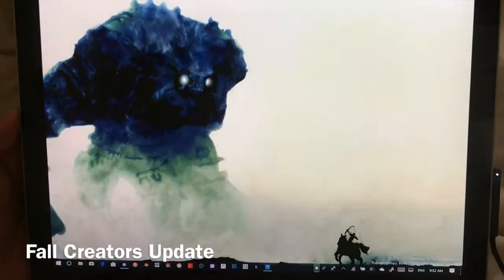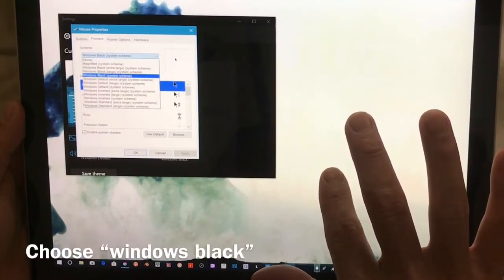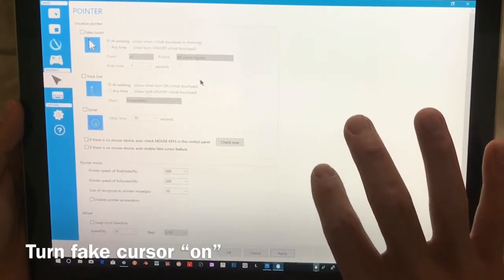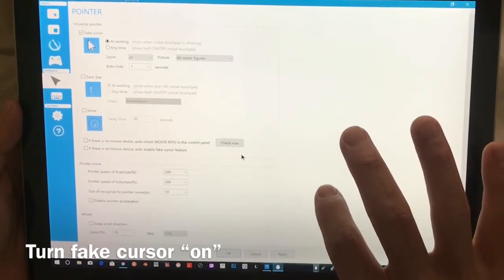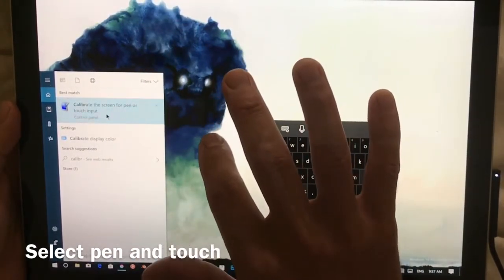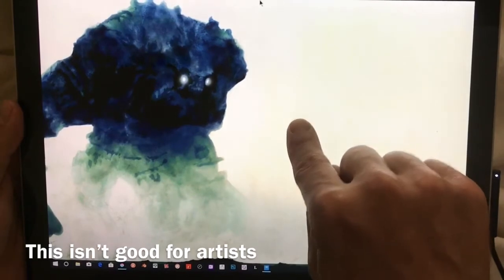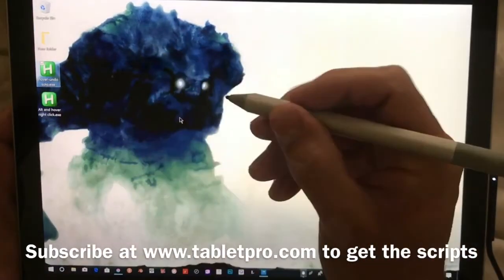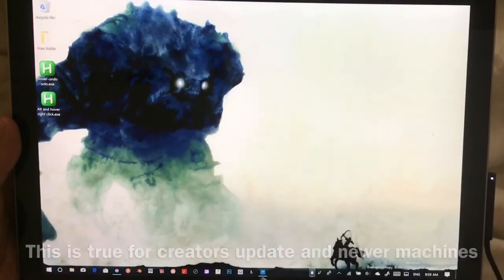Fall creators update bugs and conflicts Tablet Pro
There is a handful of tweaks and setting changes that are helpful if you are using Tablet Pro and the fall creators update.

If you have flickering cursor problems
Double cursor
Disappearing cursor
Pen button remapping how to